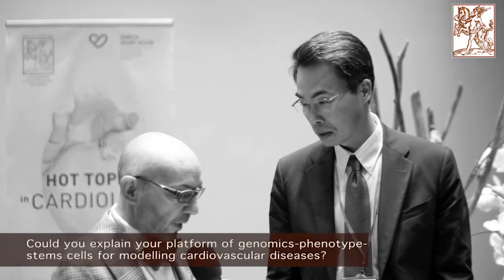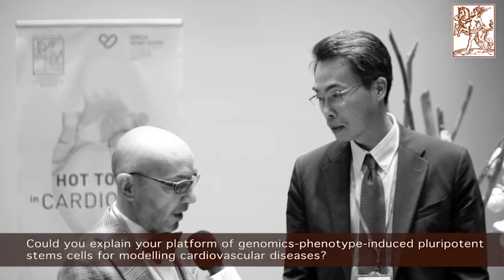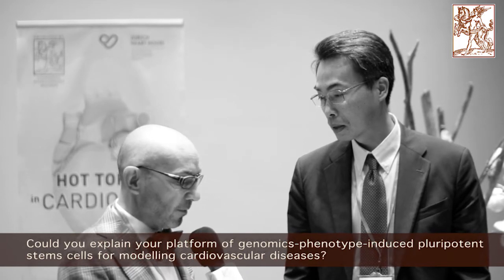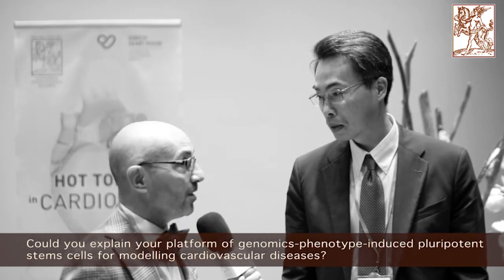Joseph WU: "Stem Cells and Genomics for Precision Medicine”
Joseph C. WU (Stanford, US)
Stem Cells and Genomics for Precision Medicine

Zurich (Switzerland) October 5th-7th, 2017
"HOT TOPICS in CARDIOLOGY”